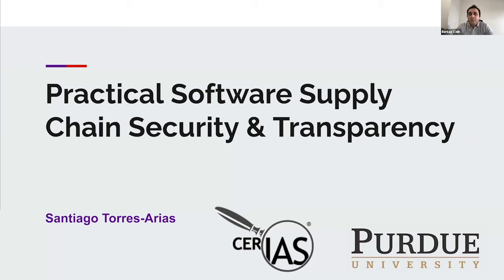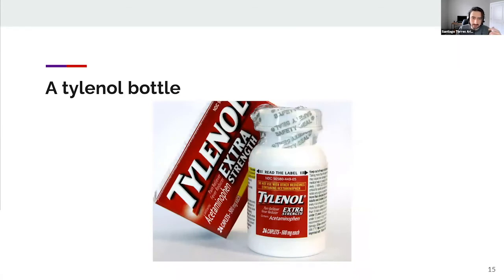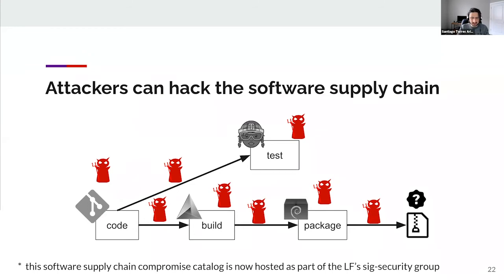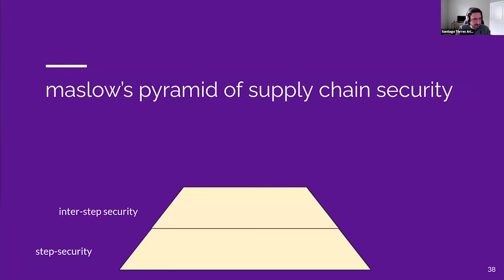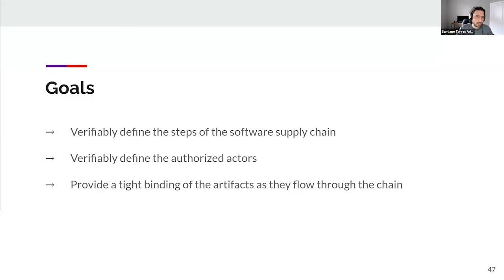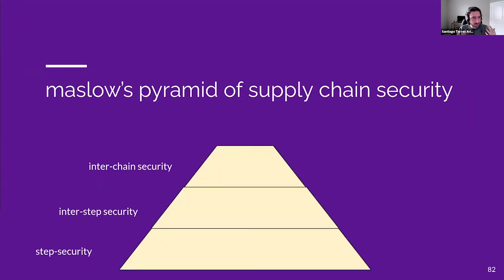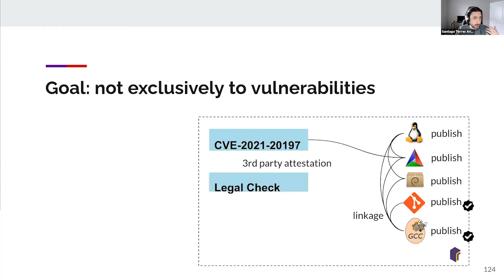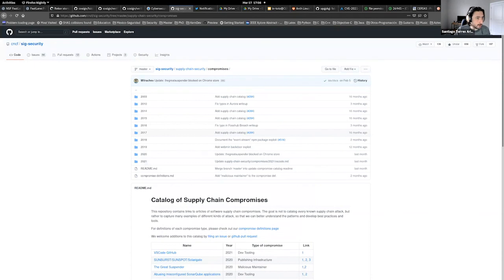2021-03-17 CERIAS - Practical software Supply Chain Security and Transparency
Recorded: 03/17/2021 CERIAS Security Seminar at Purdue University Practical software Supply Chain Security and Transparency Santiago Torres-Arias, Purdue University The software development process, or software supply chain, is quite complex and involves a number of independent actors. Due to this ever-growing complexity has led to various software supply chain compromises: from XCodeGhost injecting malware on millions of apps, to the highly-publicized SolarWinds Compromise. In this talk, Santiago will introduce various research challenges, as well as attempts from both Open Source and Industry --- such as SigStore, CoSign and in-toto --- to protect millions of users across the globe.